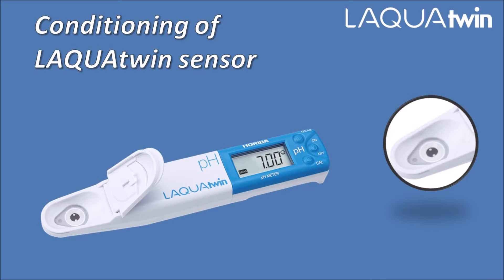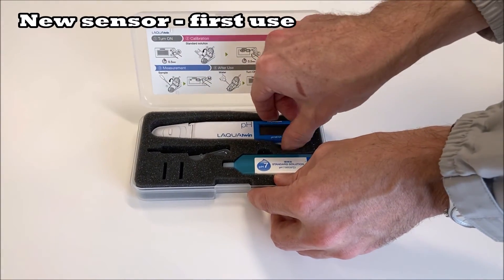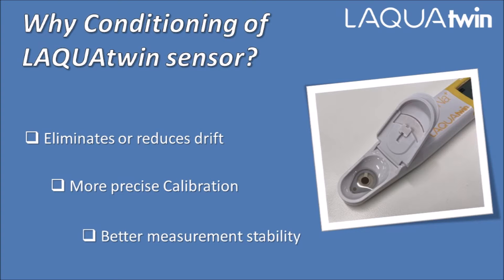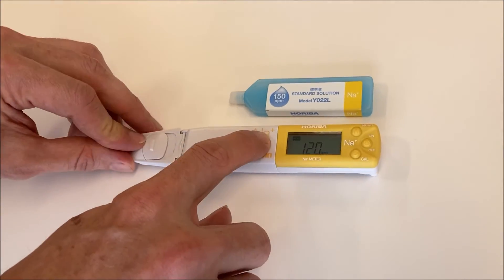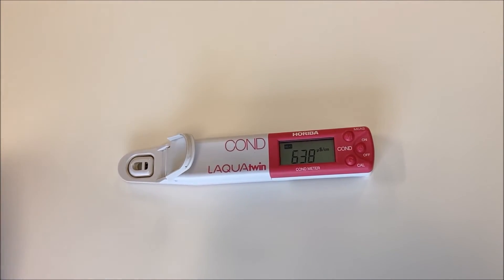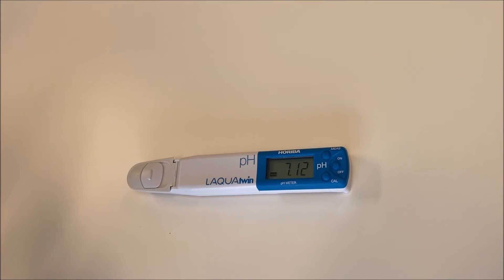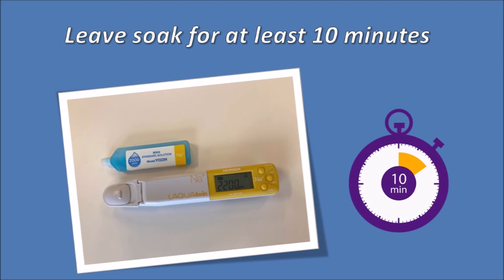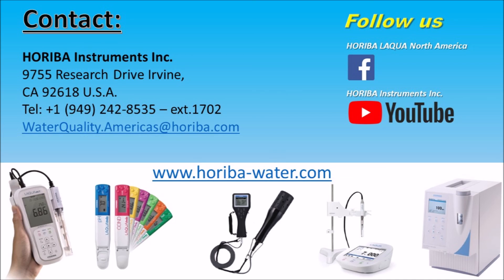LAQUAtwin Tips: Sensor Conditioning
Shop LAQUAtwin;